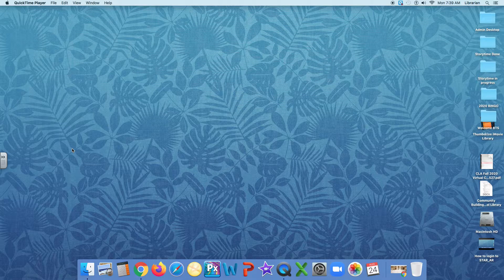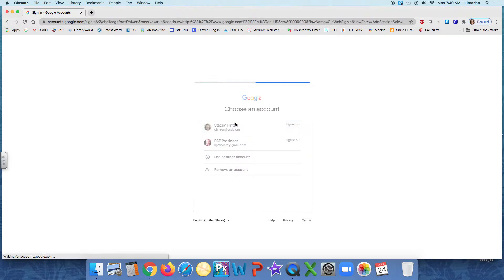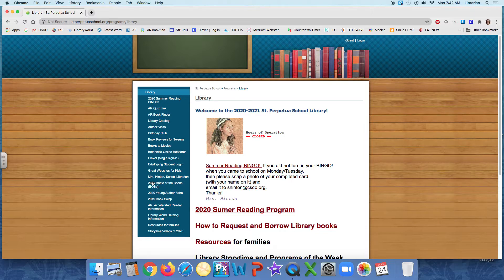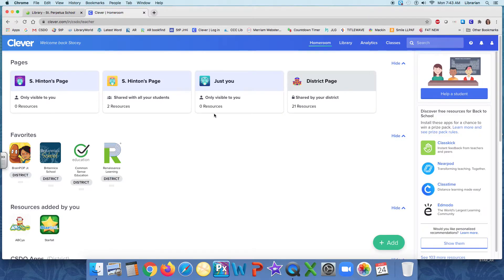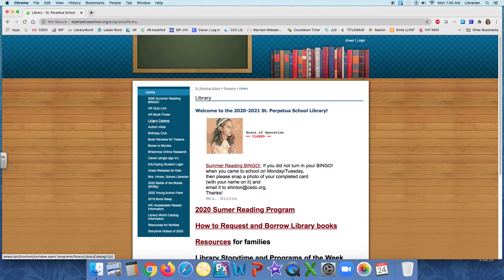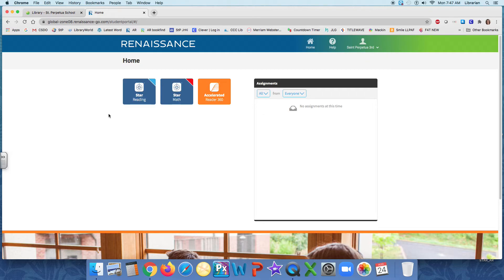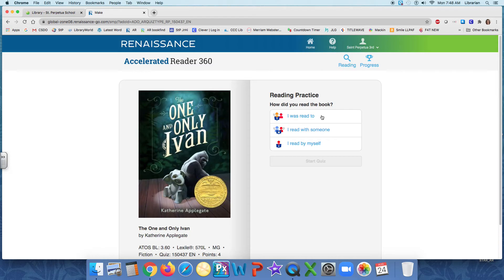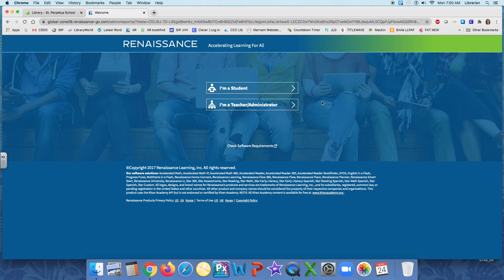How to login STAR AR 2020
Watch this screen cast to learn two methods of how to login to Renaissance Learning to take STAR tests or AR quizzes.